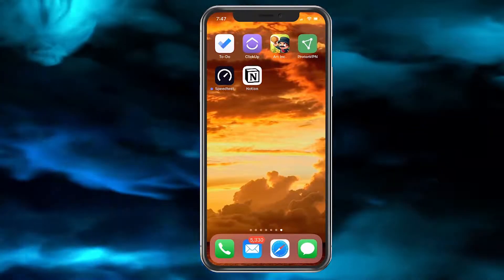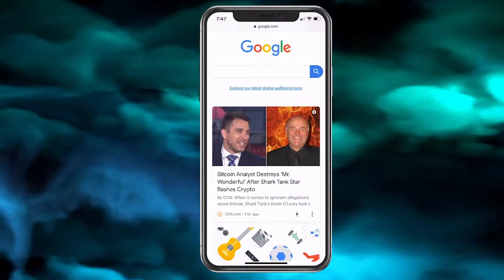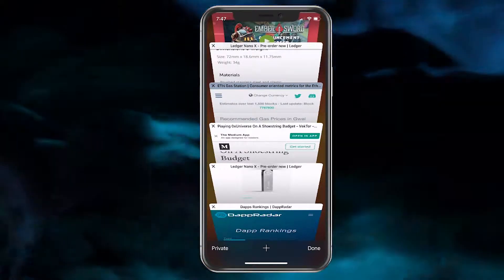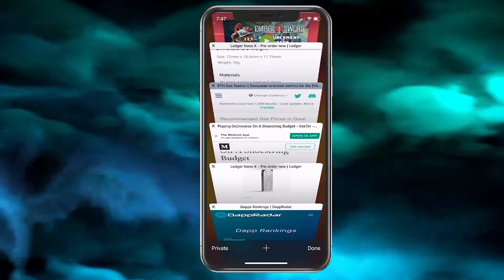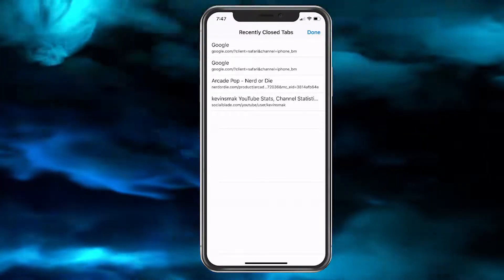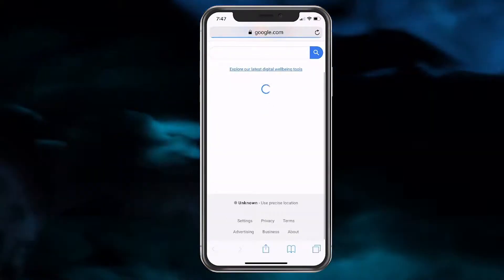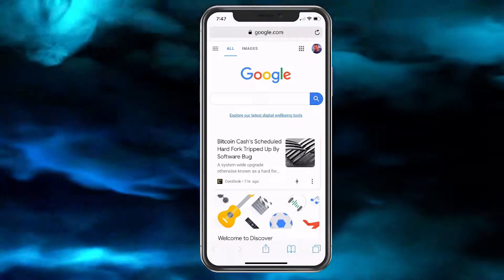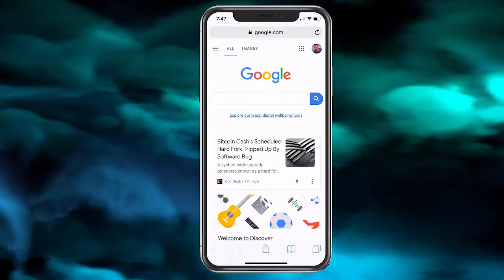Recently Closed Tabs iPhone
Recently Closed Tabs iPhone This video will show you how to open recently closed tabs in Safari so you can recover the website you exited from possibly by mistake.